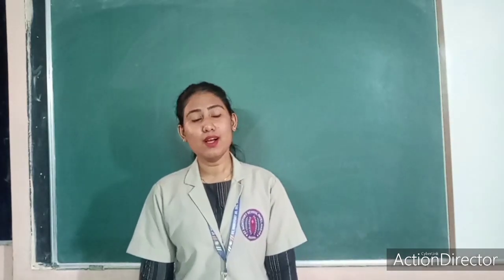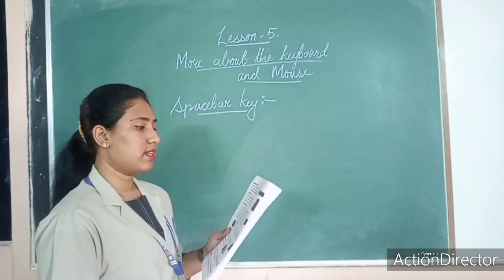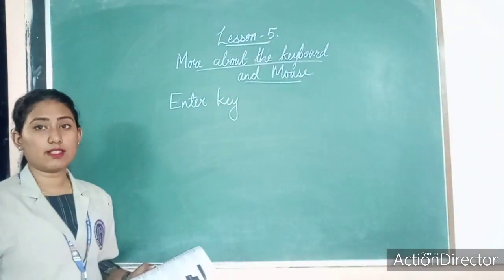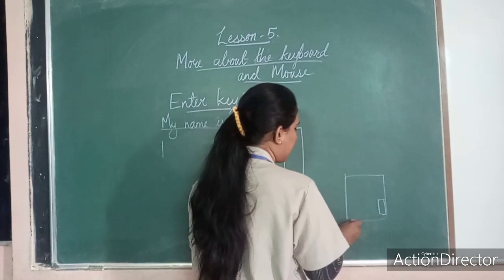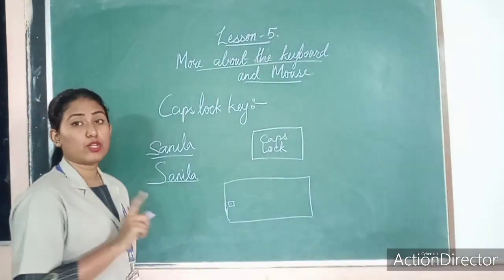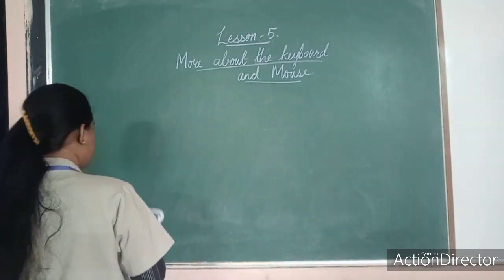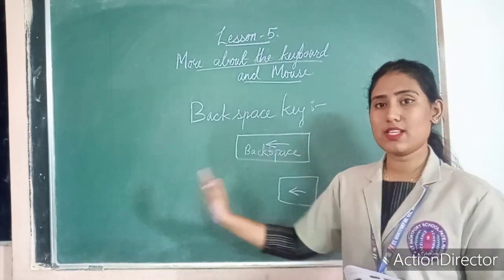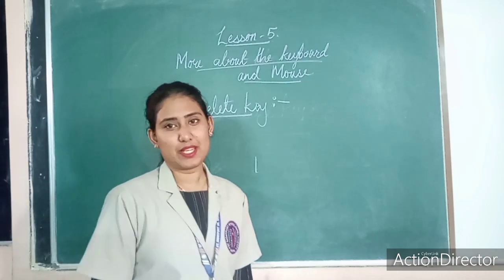Class 2 computer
Reading and explaination of lesson 5
Special keys- spacebar key
                 - enter key
                 - caps lock key
                 - backspace key
- delete key .etc.